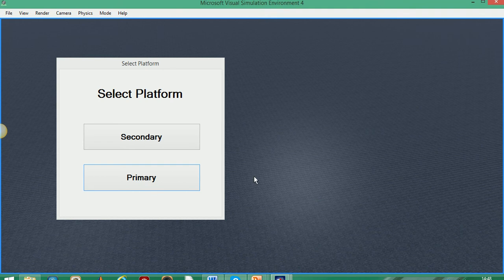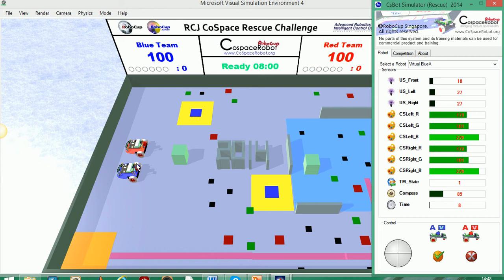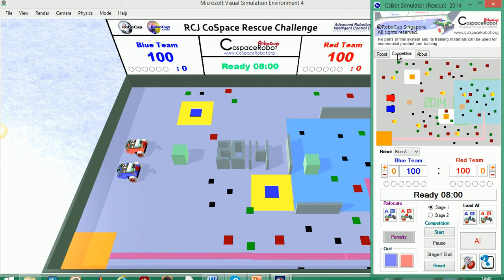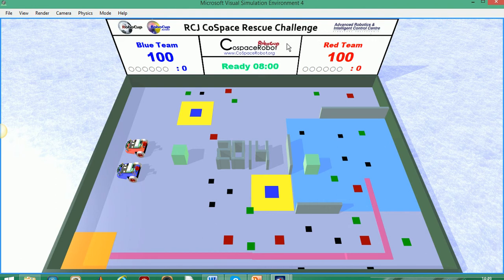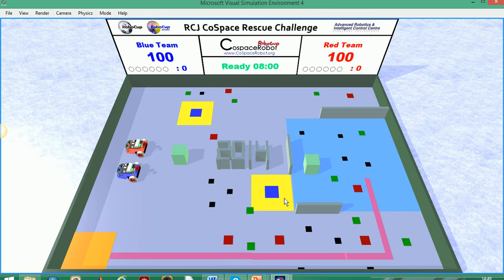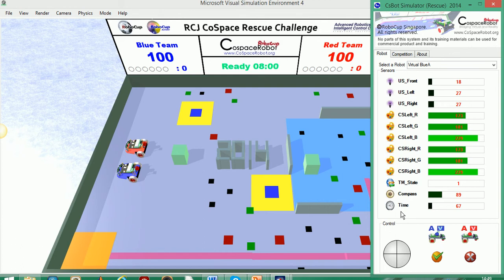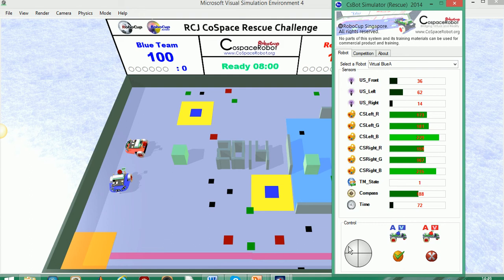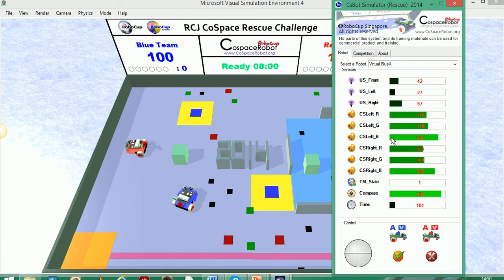CoSpace Introduction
Introduction video for using CoSpace